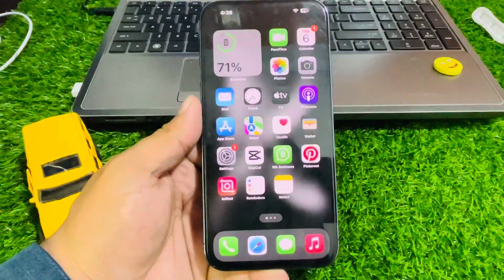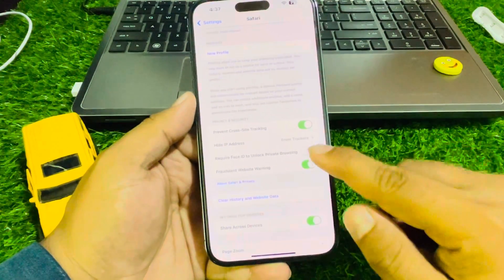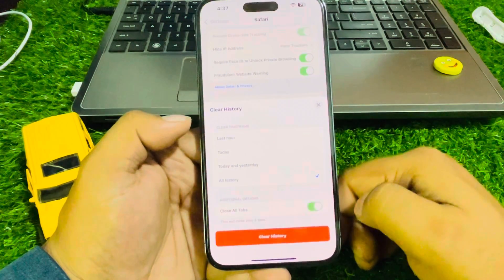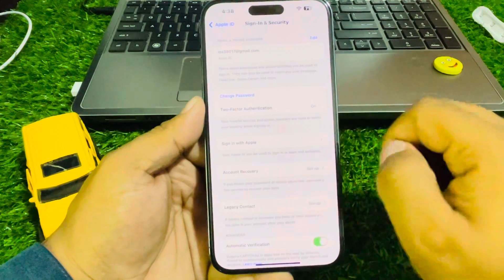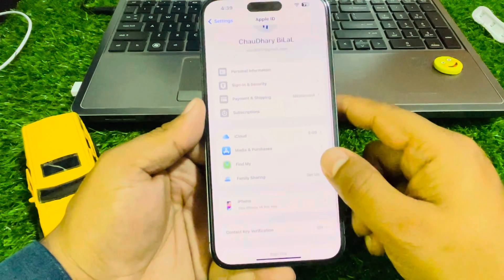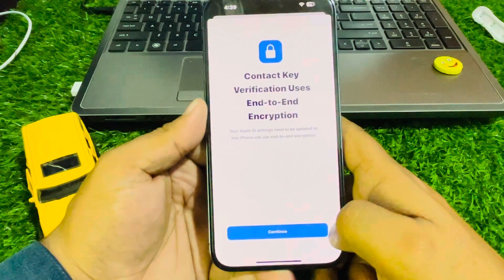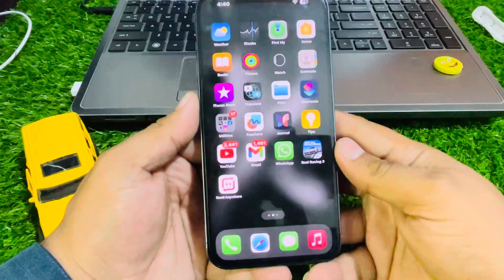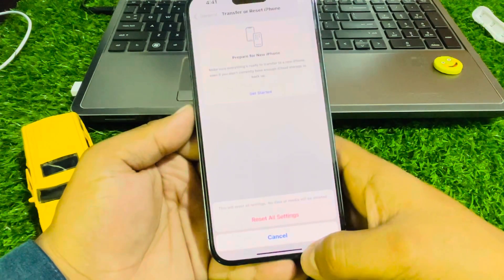How To Check iPhone is Hacked Or Not ! How To Remove Hacks ! Safe iPhone From Hackers 2024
Hi Guys Welcome Back To My Channel In This Video i Am Going To Teach You How to Safe Your iPhone From Hackers And How To Check iPhone is Hacked To Not How To Safe iPhone From Hackers